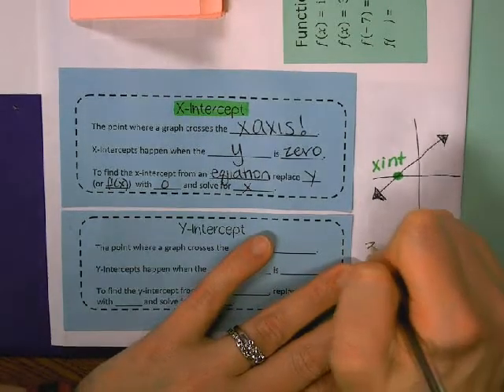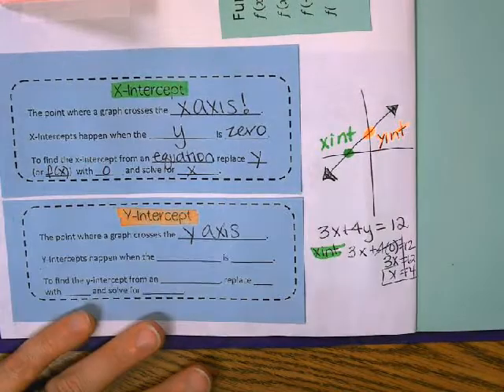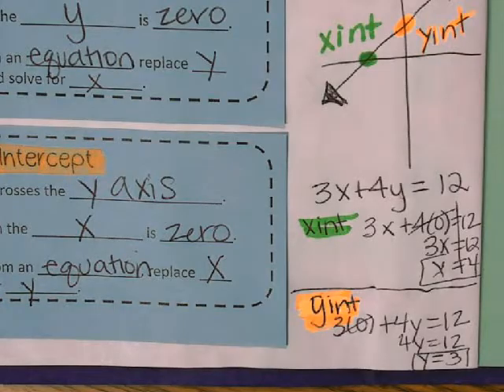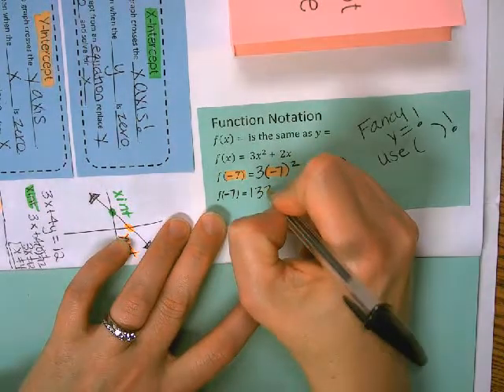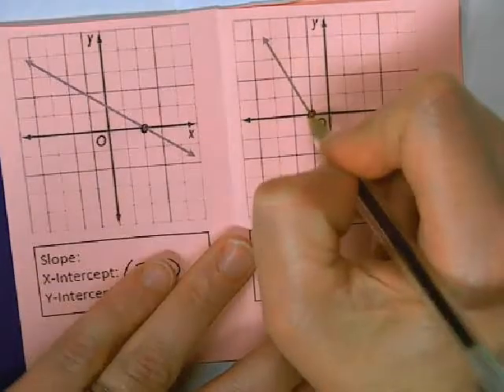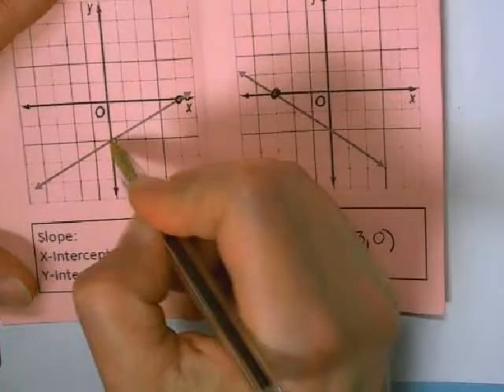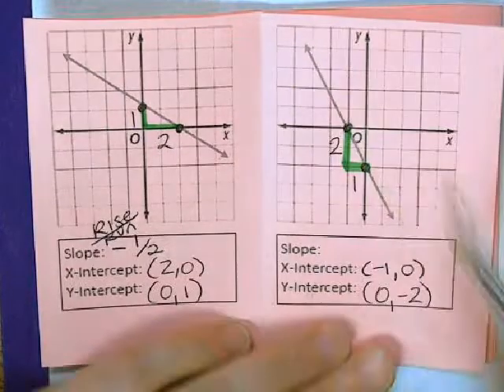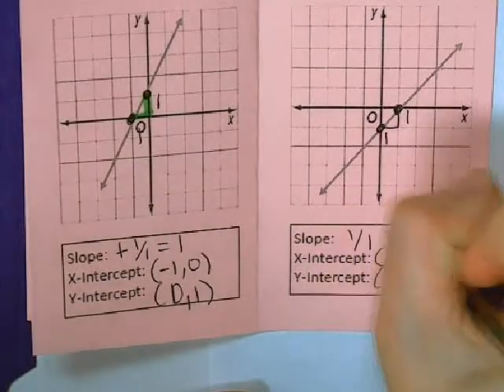Blue Folder Page 2